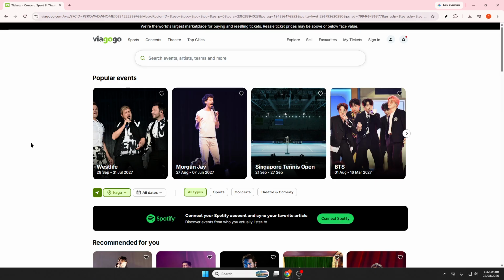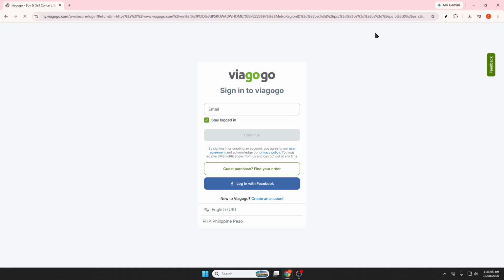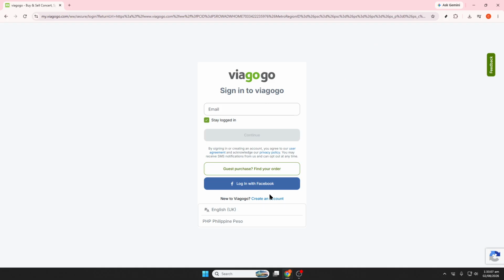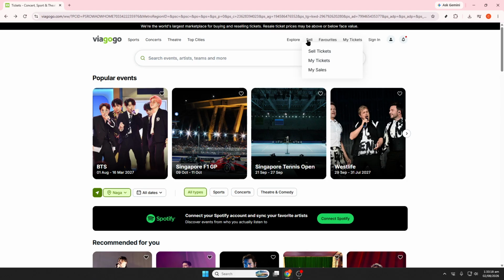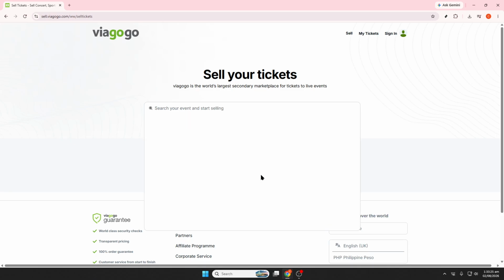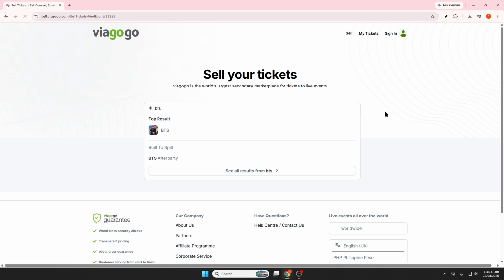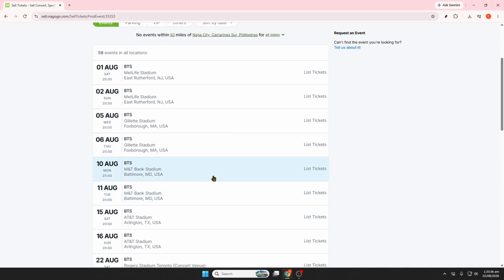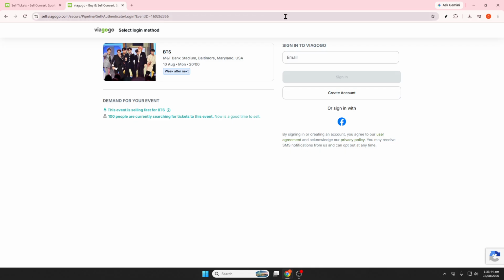How To Sell Tickets On Viagogo 2026 Step by Step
Looking to sell tickets on Viagogo in 2026? This beginner-friendly step-by-step tutorial will show you exactly how to list your tickets, set your asking price, provide the required ticket details, and complete the selling process successfully.

Whether you're selling concert tickets, sports tickets, theater tickets, festival passes, or other event tickets, this guide covers everything you need to know to get your tickets listed and sold with confidence.

In this video, you'll learn:
How to create a Viagogo seller account
How to sell tickets on Viagogo in 2026
How to list tickets correctly
How to set your ticket price
How to upload or transfer tickets after a sale
How and when sellers get paid
Common mistakes to avoid
Tips for selling tickets faster